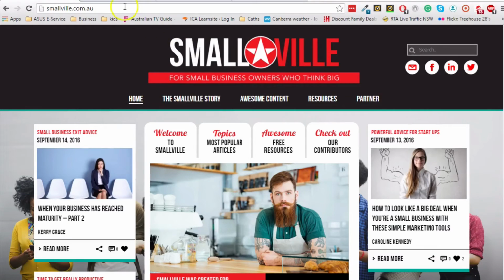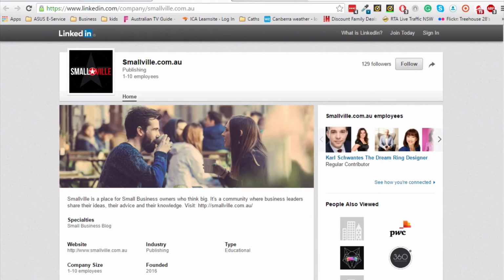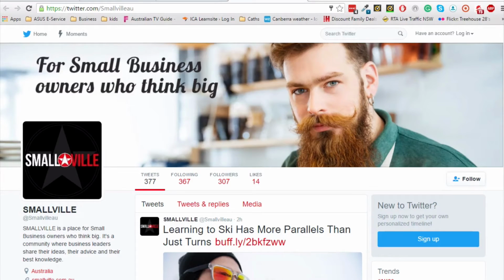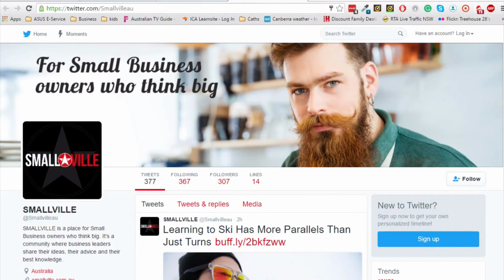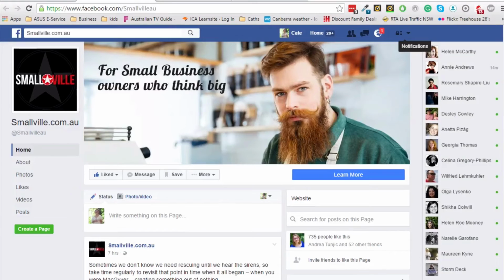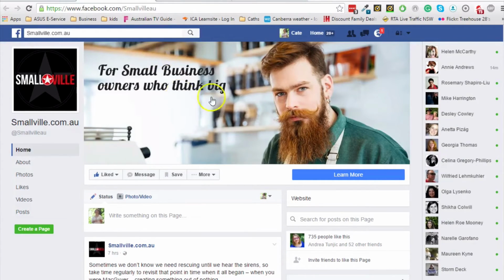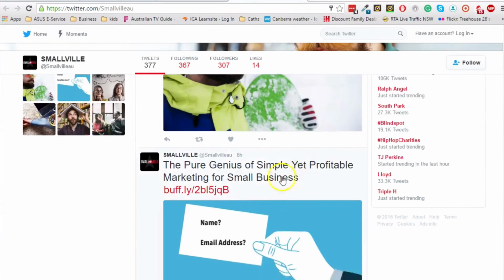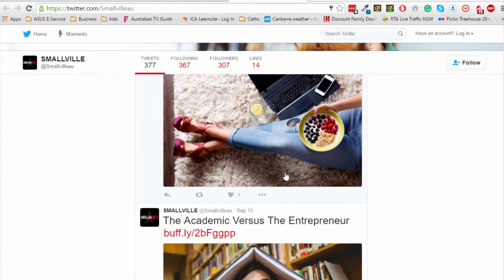What Smallville Can Teach Us About Social Media - Cate Scolnik